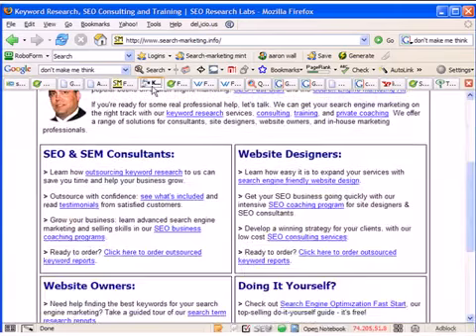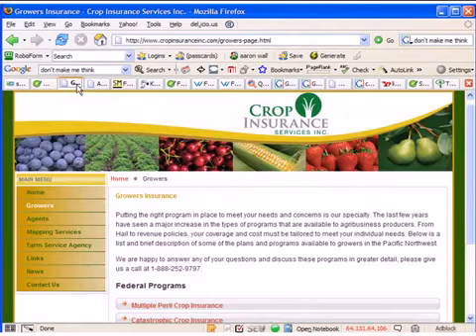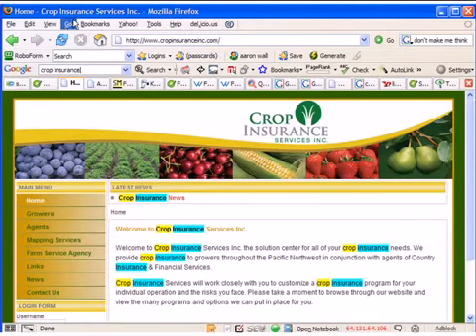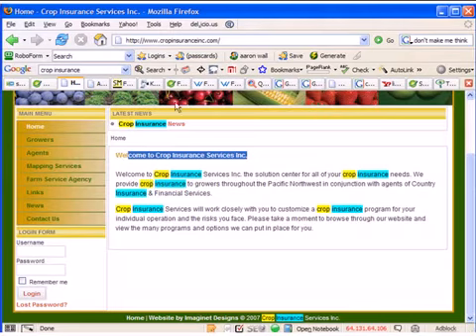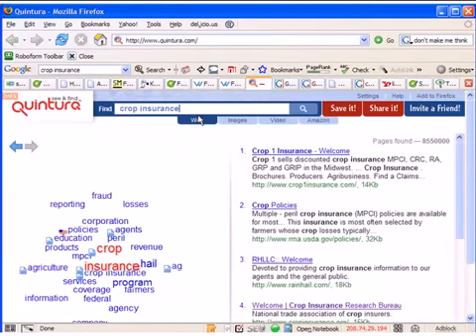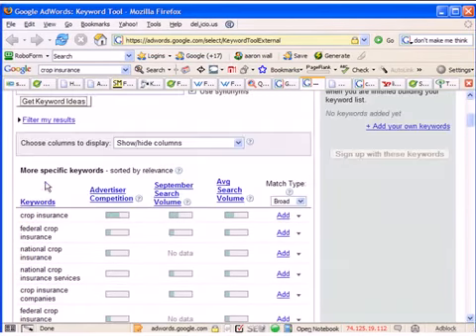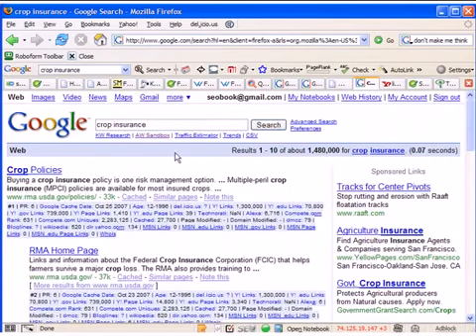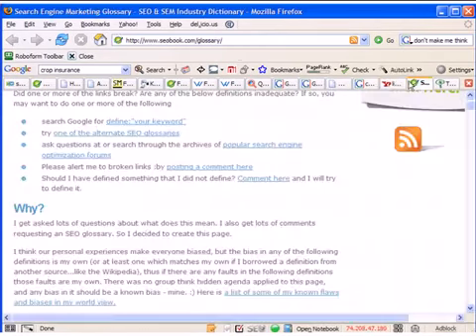Google On Page SEO Tips & Strategies (SD)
On the page search engine optimization techniques that will help your site rank better in Google's search results.